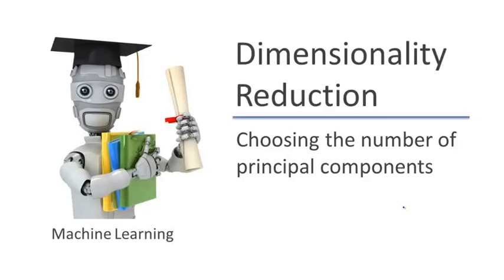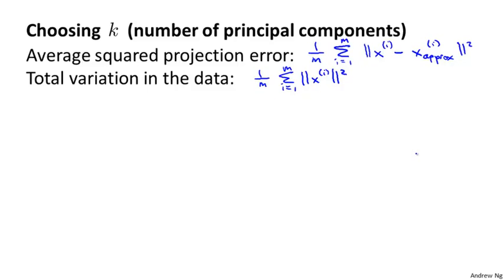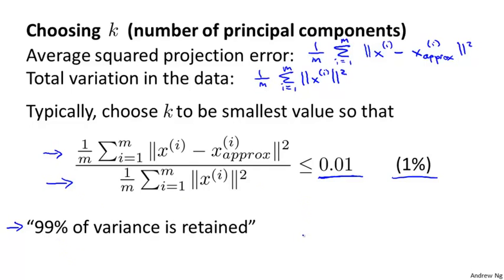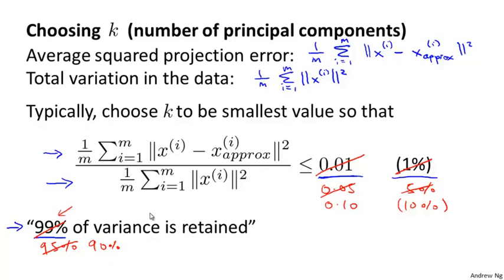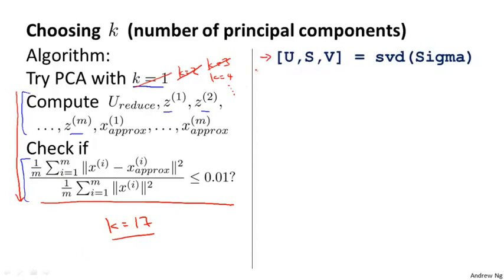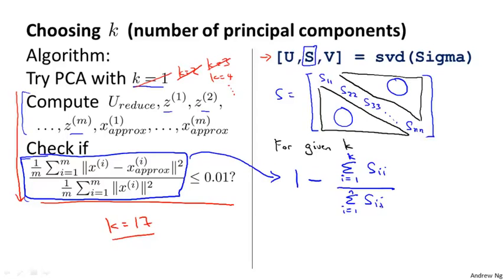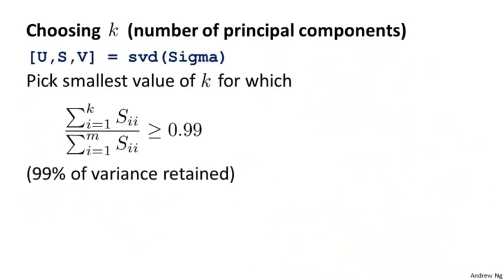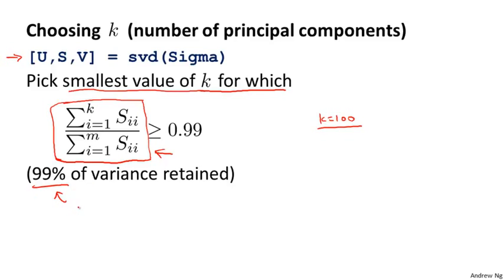14 5 Choosing the Number of Principal Components 11 min)